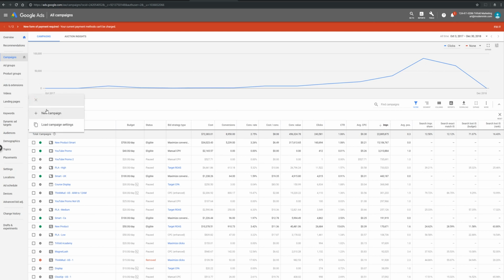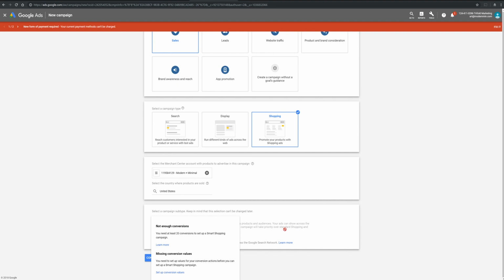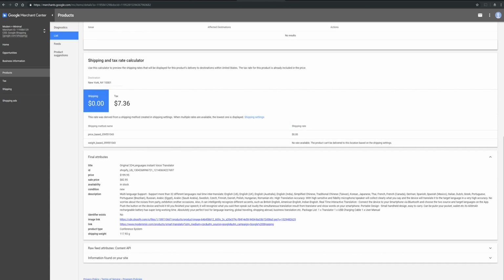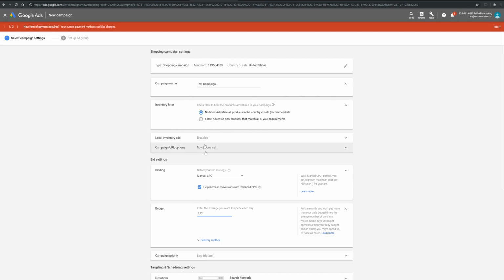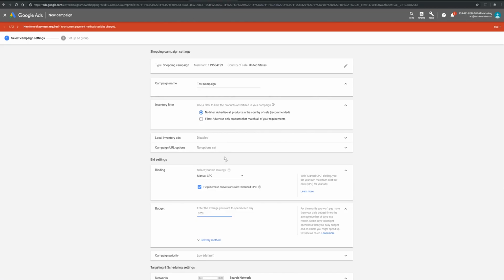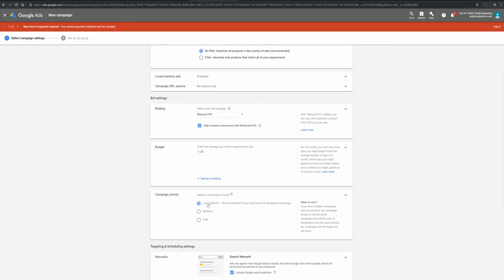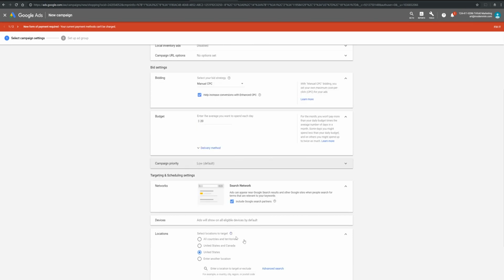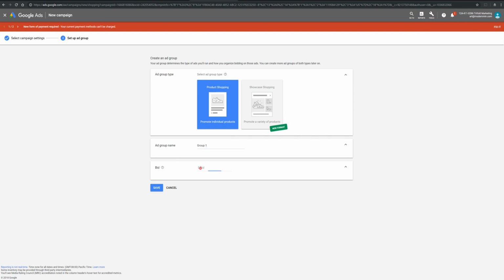PPC Elites Academy1